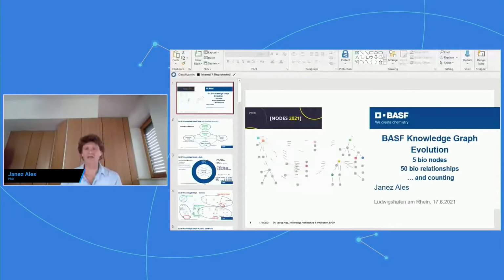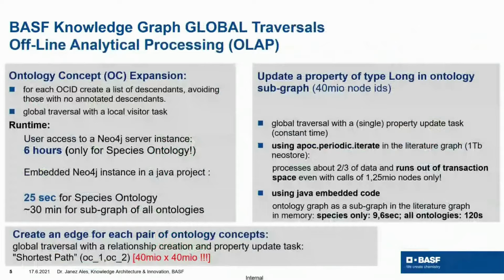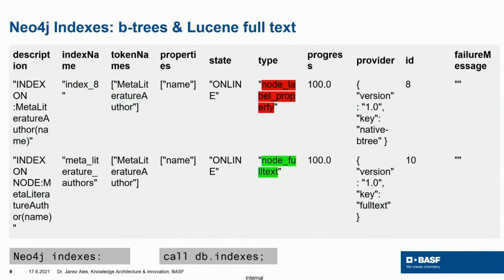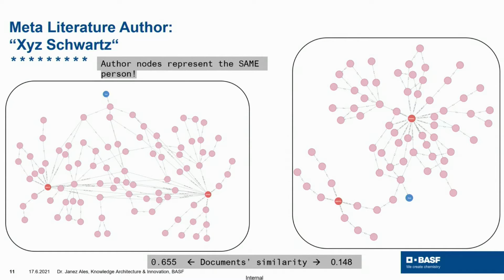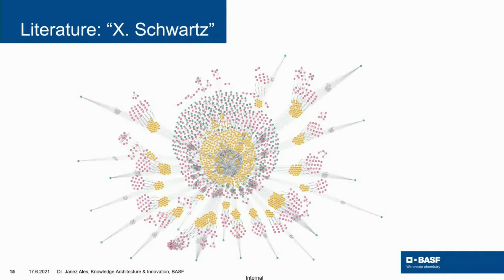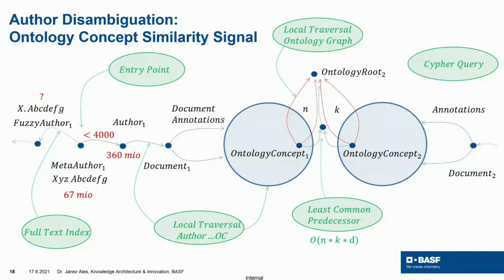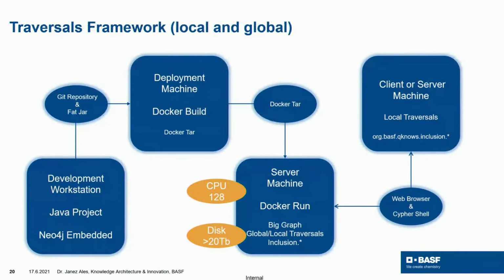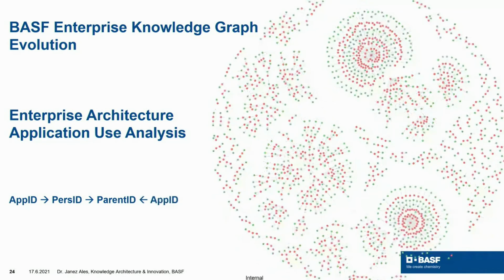2 - BASF Knowledge Graph Local and Global Traversals at Scale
A Neo4j knowledge graph with world's journal and patent data on 5 billion nodes and 50 bio edges is built for local and global traversals on tasks such as author and organization disambiguation, executed via a java-embedded neo4j-enterprise server, built with maven, and deployed as a docker build.

Janez Ales, PhD
Mathematician, Graph Algorithms Research Scientist, Knowledge Architecture&Innovation, BASF

Author's love for all graphs goes back to the late 80's when he implemented his first graph back-end for a successful heuristic for Hamilton cycles on cubic graphs. All three of his degrees encompass algorithmic graph theory and complexity. He currently works at BASF on a world’s journal and patent graph of 5 billion nodes and 50 billion edges, with emphasis on local and global traversals, for example entity disambiguation. Development pipeline includes python pre-processing with a reverse lookup for 5 billion nodes, a 7Tb neostore, and a java server code with an embedded neo4j-enterprise, for an efficient interplay of dense and sparse traversals, enabling real time local traversals and global off-line analysis of a graph on 55 billion entities. His past work includes linear and combinatorial optimization, ML, and AI projects.